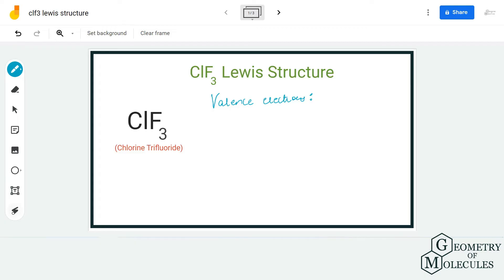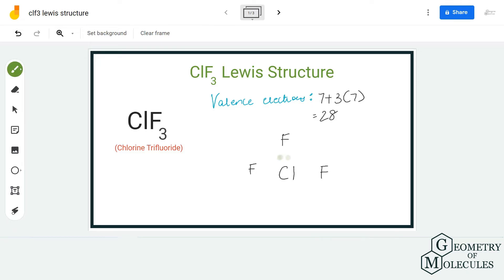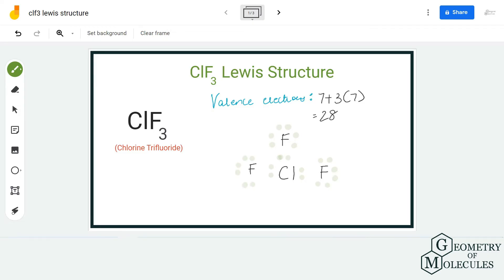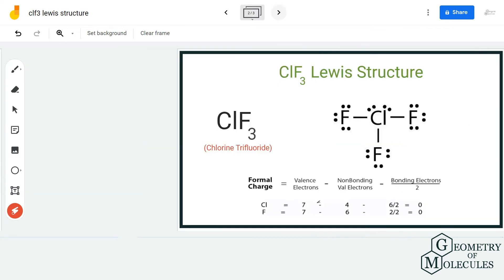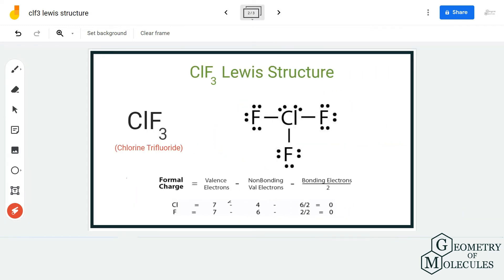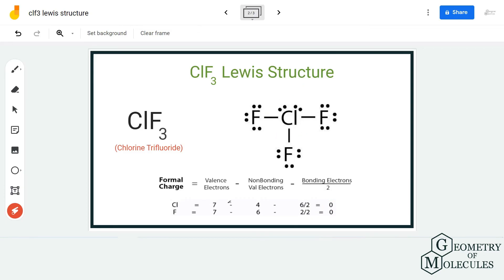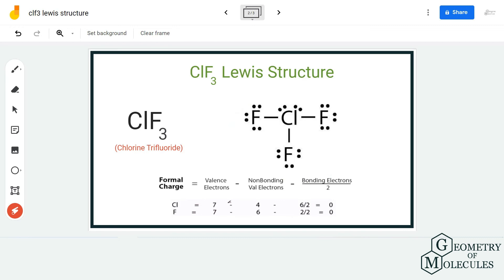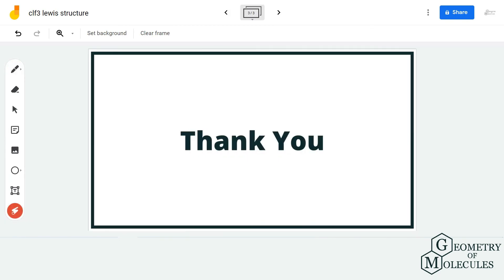ClF3 Lewis Structure (Chlorine Trifluoride)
Hi Guys!

It has a chemical formula of ClF3, and to know its structure we first find out the total number of valence electrons for this molecule and then see the arrangement of atoms in the molecule.